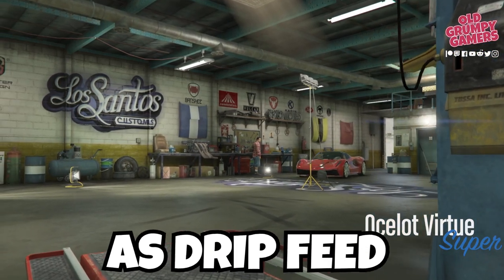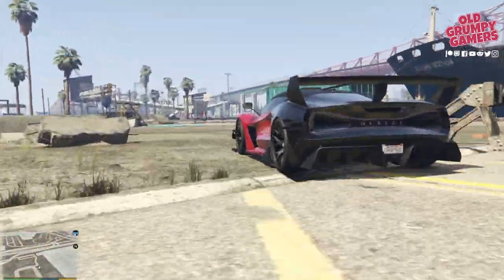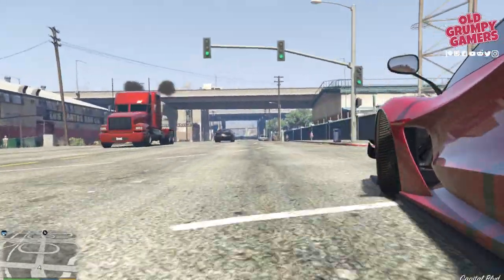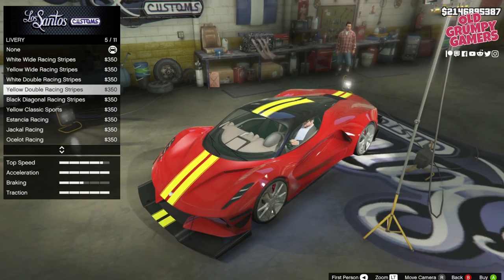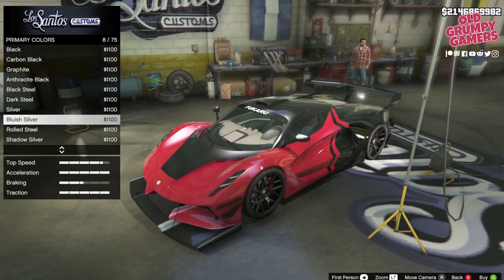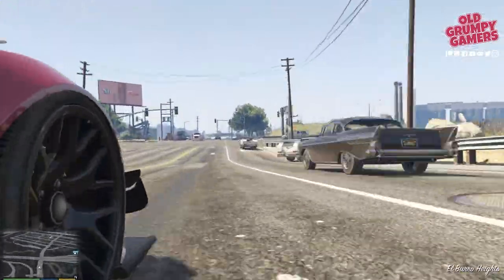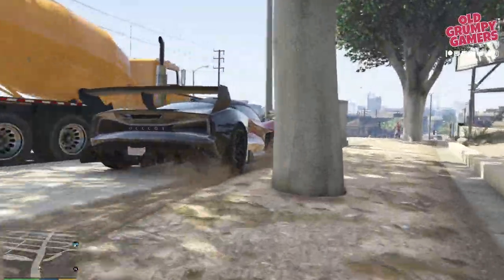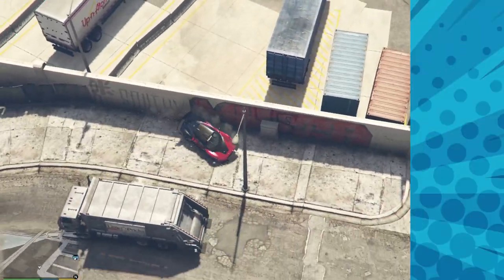Ocelot Virtue Full Review for gtaonline gta5online (Lotus Evija)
IMANI TECH READY: It sounds like an overgrown sewing machine, but my word does in move! We take a more in-depth look at the gtaonline gta5online gta5 take on the lotus evija and give our opinion on whether it's worth the whopping $3,000,000 price tag.

QUICK LINKS:
00:00 Intro
00:37 Customisation
01:50 Test Drive
02:20 Assessment

MASSIVE THANKS
Broughy1322 @broughy1322
Jeremy Blake (background music, "U In My Arms")

Are you looking for the ultimate combination of speed and protection in Grand Theft Auto Online? Then you don't want to miss the Ocelot Virtue, a new supercar that has just been released as part of the 1.64 LS Drug Wars update.

In this video, we'll take a close look at the Virtue's features, performance, customization options, and more. We'll also compare it to other similar vehicles in GTA Online, so you can see how it stacks up against the competition.

First, let's talk about the Virtue's armor. With extra plating upgrades, this car can withstand up to 12 homing missiles, making it one of the toughest vehicles in the game. But that's not all: with the Missile Lock-On Jammer, you can also avoid being targeted by homing missiles altogether, giving you even more protection in PvP situations.

Of course, protection alone wouldn't be enough if the Virtue wasn't also fast and agile. Fortunately, it is. With a top speed of 119.25 mph (191.91 km/h) when fully upgraded, this car can outrun most other vehicles in the game, even those that specialize in speed. Its acceleration and handling are also top-notch, making it a joy to drive in any situation.

But what about customization? As we'll show you in this video, the Virtue can be modified extensively at both Los Santos Customs and the Agency Vehicle Workshop. From cosmetic changes to performance upgrades, you can make the Virtue truly your own, and ensure it's the best it can be.

Are you a fan of Grand Theft Auto Online's latest cars? Then you'll want to check out the Ocelot Virtue, a new supercar that has just been released as part of the 1.64 LS Drug Wars update. In this video, we'll review this exciting new vehicle, including its features, performance, customization options, and more.

First, let's talk about the Virtue's armor. With extra plating upgrades, this car can withstand up to 12 homing missiles, making it one of the toughest vehicles in the game. With the Missile Lock-On Jammer, you can also avoid being targeted by homing missiles altogether, giving you even more protection in PvP situations.

But the Virtue isn't just tough; it's also fast and agile. With a top speed of 119.25 mph (191.91 km/h) when fully upgraded, this car can outrun most other vehicles in the game. Its acceleration and handling are also top-notch, making it a joy to drive in any situation.

As for customization, the Virtue can be modified extensively at both Los Santos Customs and the Agency Vehicle Workshop. From cosmetic changes to performance upgrades, you can make the Virtue truly your own, and ensure it's the best it can be.

If you're wondering how to get the Virtue, we'll also explain the different methods available. You can purchase it for $2,980,000, or earn it for free by completing the "First Dose" and "Last Dose" missions. This car is definitely worth the effort!

In addition to its performance and customization options, the Virtue's design is based on the real-life Lotus Evija, a groundbreaking electric hypercar. We'll explore the similarities and differences between the two cars, and show you how the Virtue stacks up against the competition.

So if you're looking for a new car in GTA Online, don't miss the Ocelot Virtue. With its armor, speed, and customization options, it's one of the best vehicles in the game, and a must-have for any serious player.